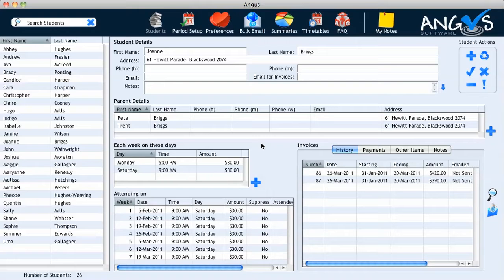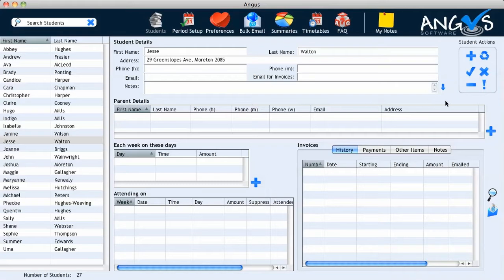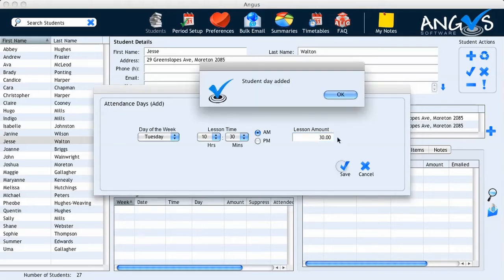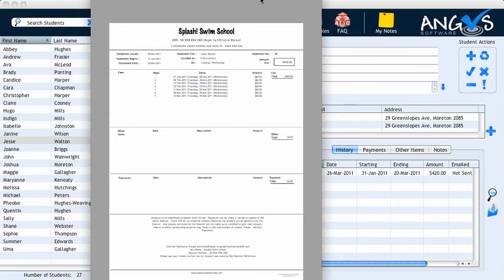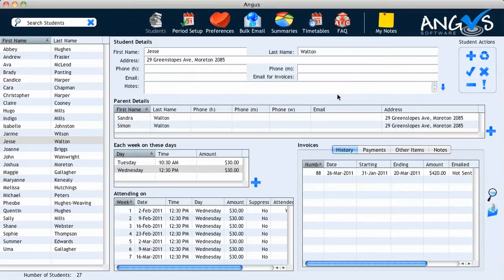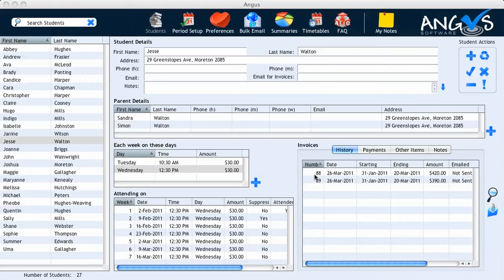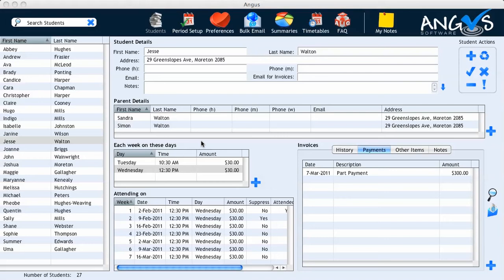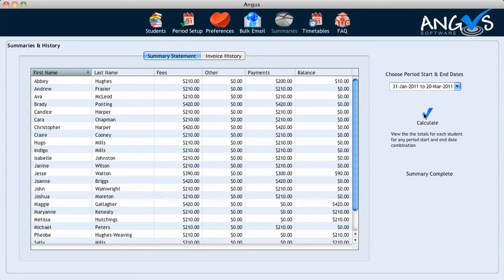Student Management Part I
Maintaining student records, recording attendance, suppressing lessons from invoices and recording student payments.  Viewing timetables and summary statements.